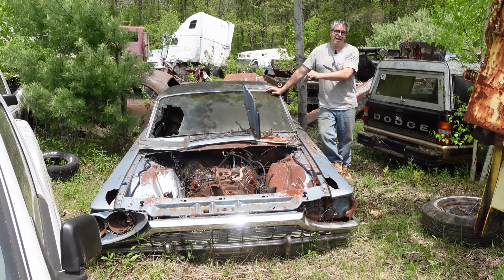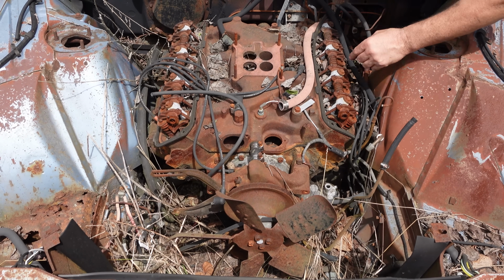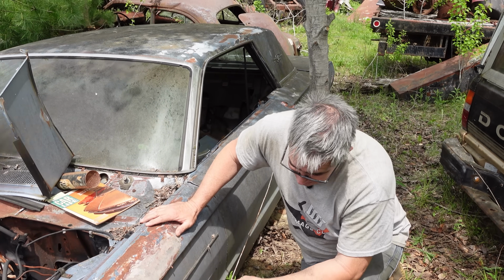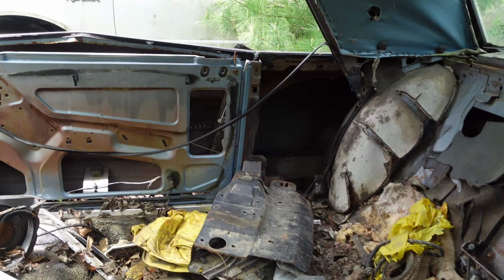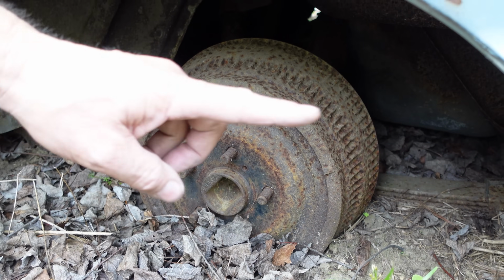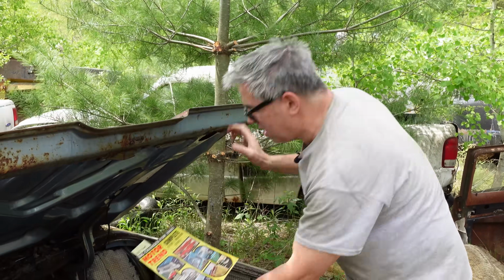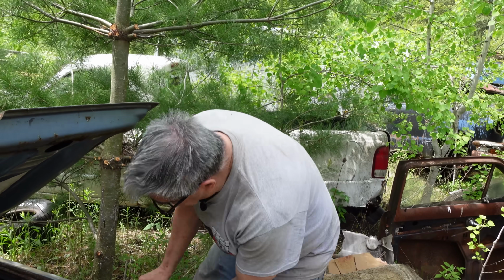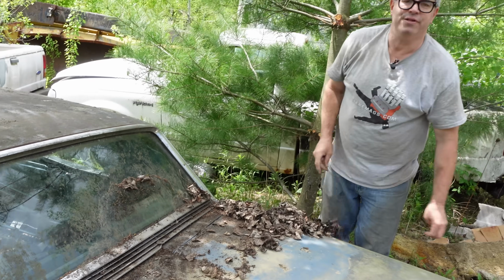Disc Brake Bird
This 1965 Thunderbird was almost 1,500 pounds heavier than the original 1955 Thunberbird. To help it land safely, Ford added front disc brakes – and some special wheels – in 1965. Watch as Steve examines Ford’s most expensive factory offering for 1965.